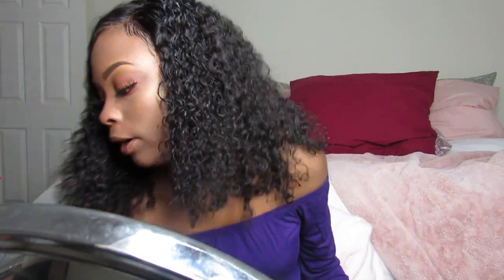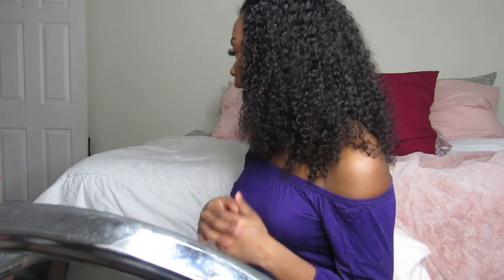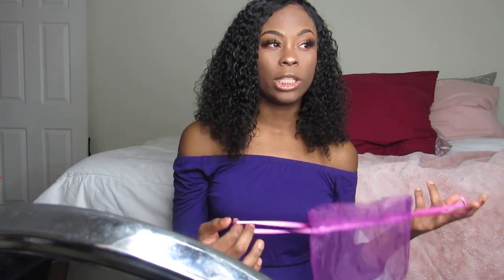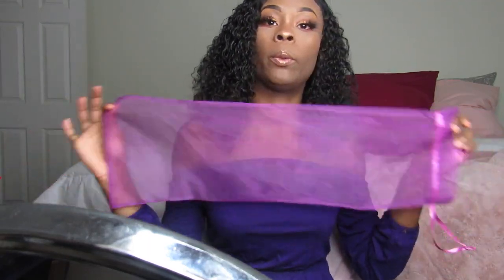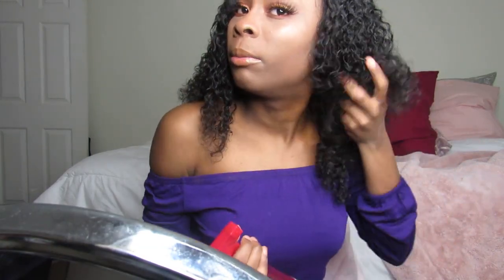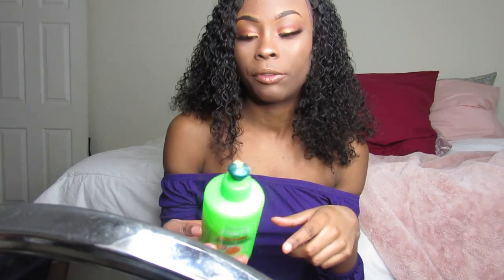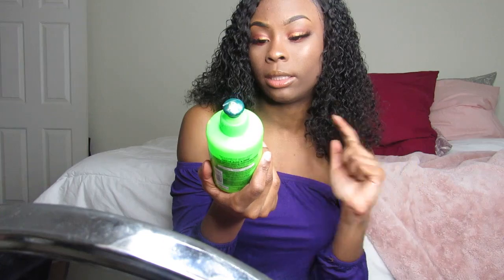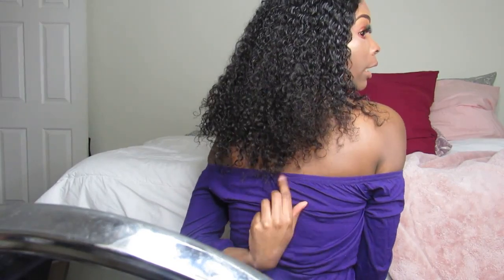Hairspells Brazilian Curly Wig | 2 Weeks Update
Hair specs:  Brazilian deep curly lace frontal wig 16 inch 130% density